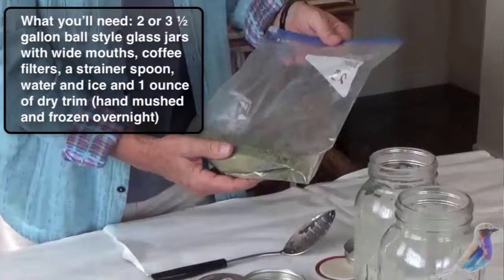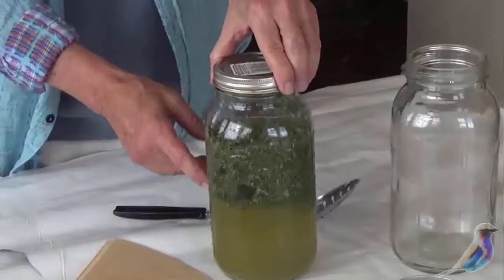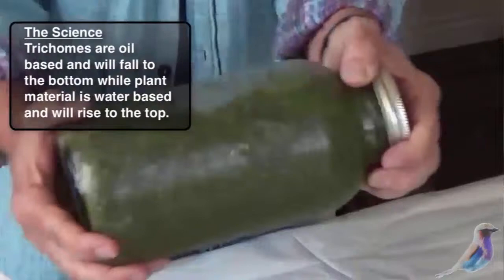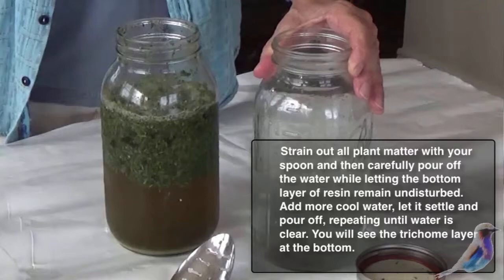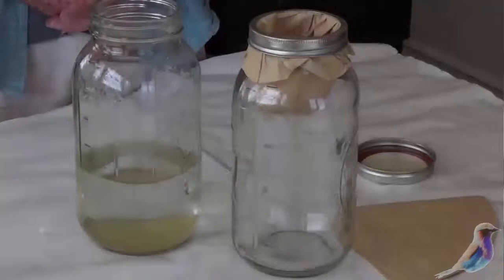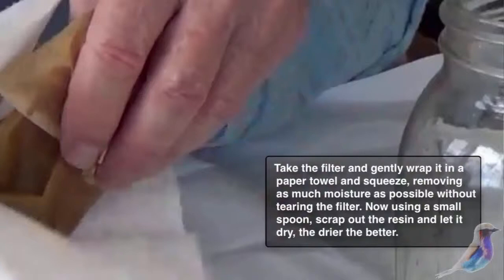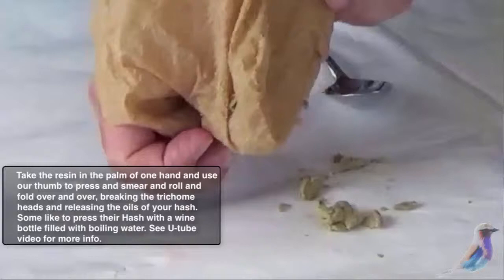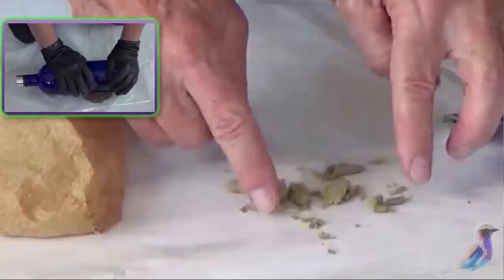THEBUDVISOR.COM - Video Series: Hash@Home